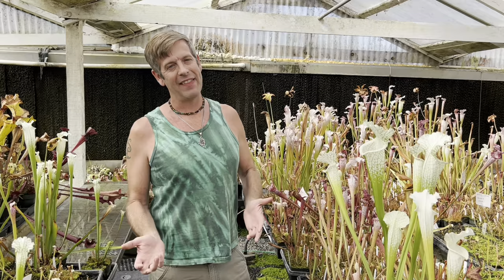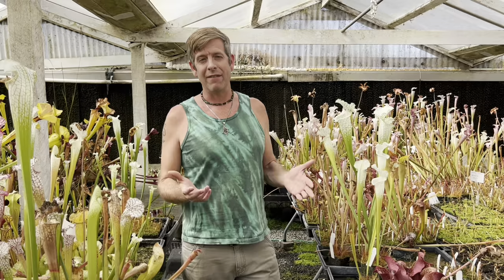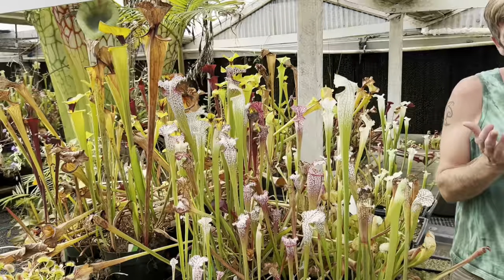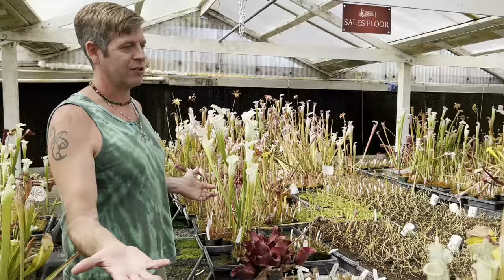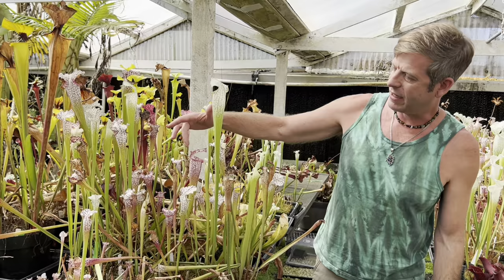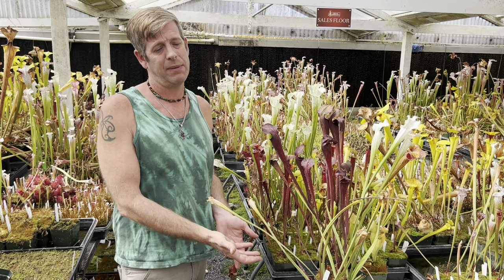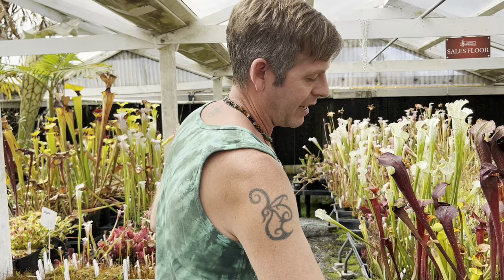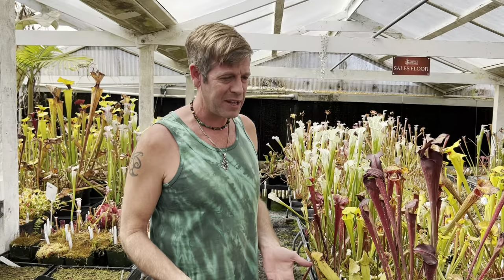Ultimate Sarracenia Care Guide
Damon will tell you everything he knows about growing American pitcher plants (Sarracenia) in this video! We have so many videos with in depth information in our Sarracenia playlist so be sure to check that out next.
Jump ahead to any of these time stamps below:
Temperature and Dormancy 3:09
Water 11:00
Light 15:16
Soil 19:04
Food and Fertilizer 20:13
Common Problems 25:14
Conservation 39:05